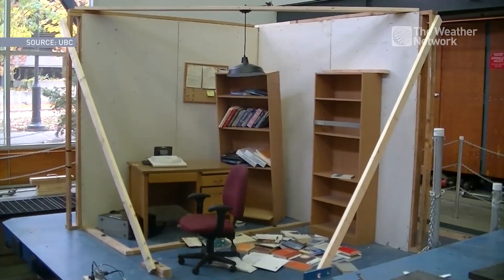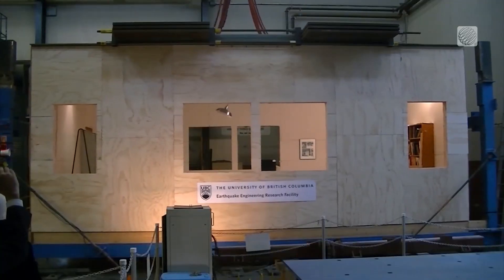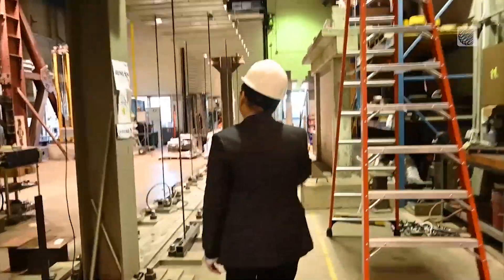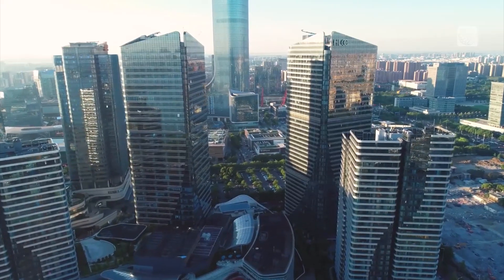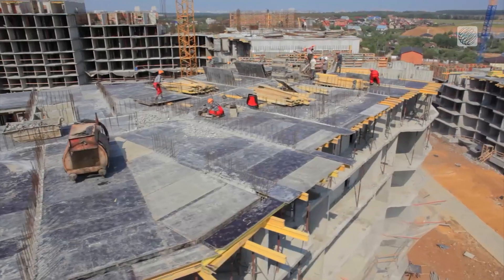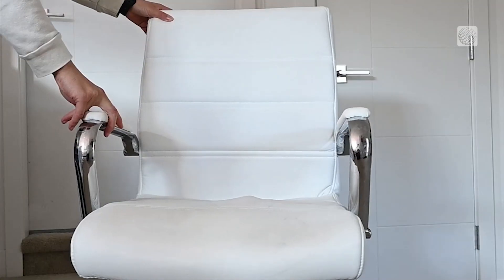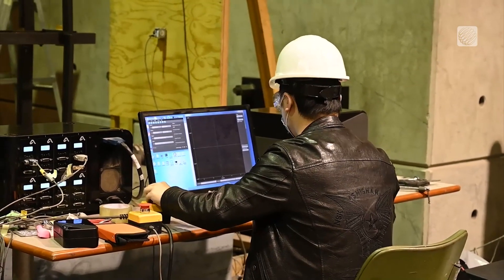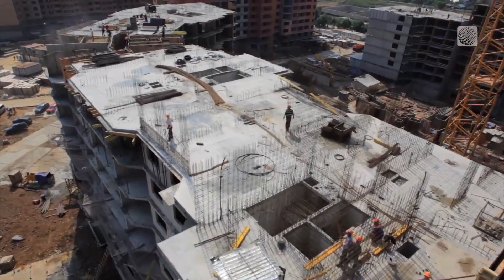Preparing for 'The Big One', B.C. Engineers Rethink Building Designs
The Weather Network's Mia Gordon finds out how a 'base isolation system' can spare buildings in  British Columbia, and across Canada, from earthquake damage.